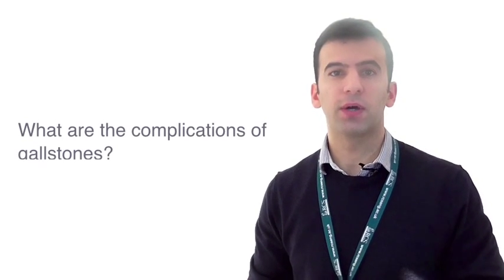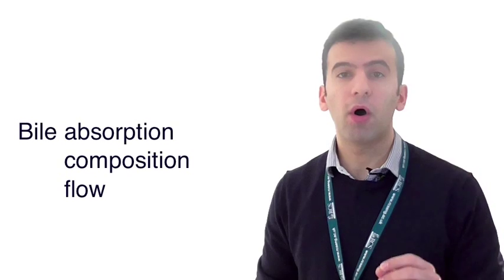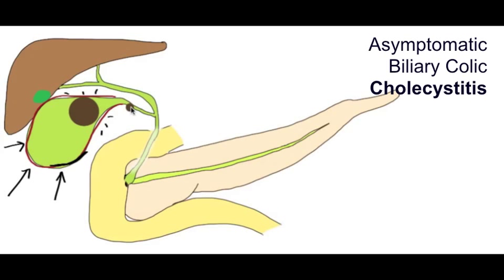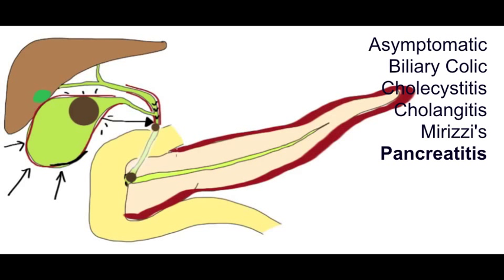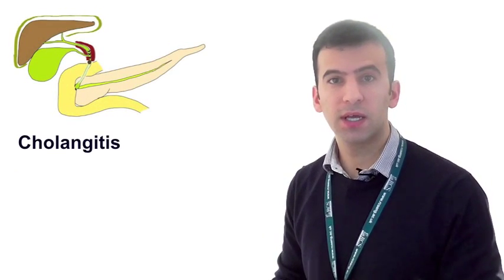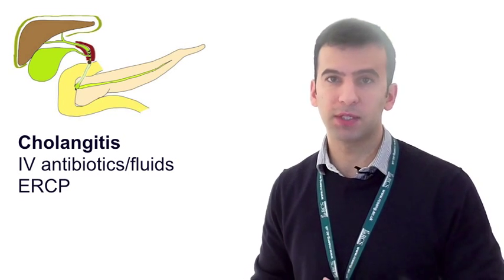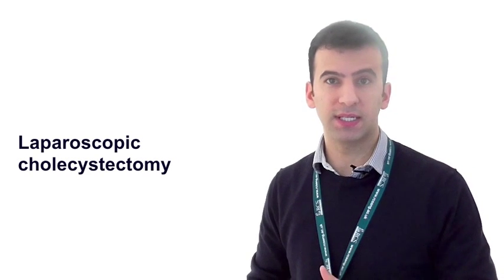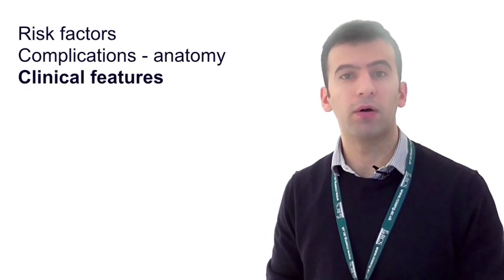Gallstones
What are the complications of gallstones? In this tutorial you will learn how to answer this question, and you'll learn a little bit about the clinical features and aspects of management for all the problems those pesky stones can cause.